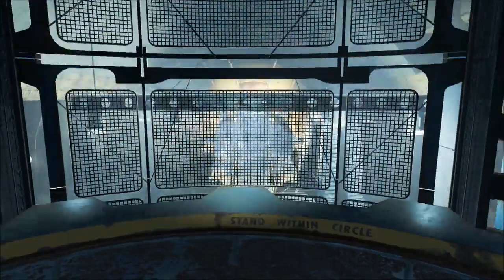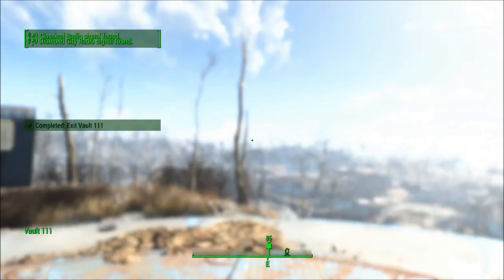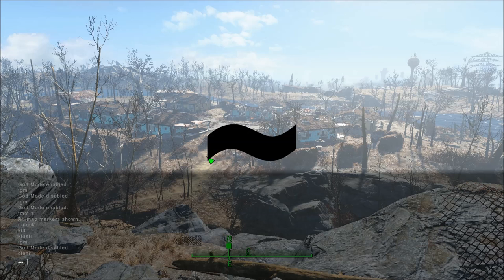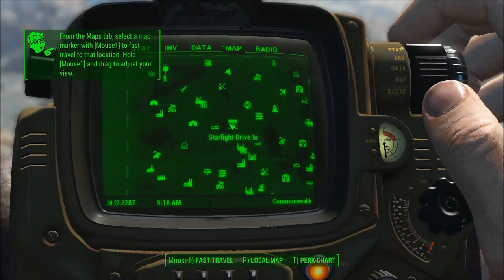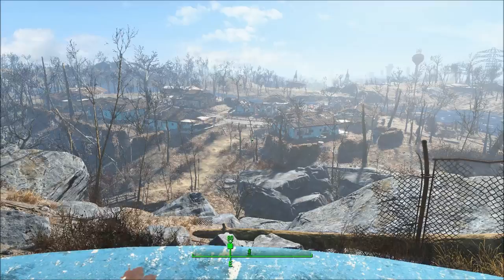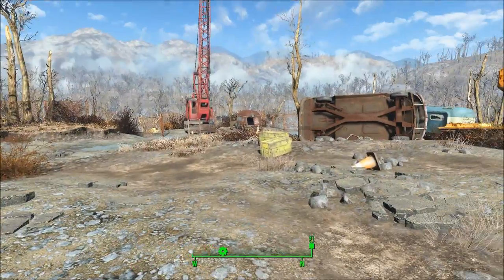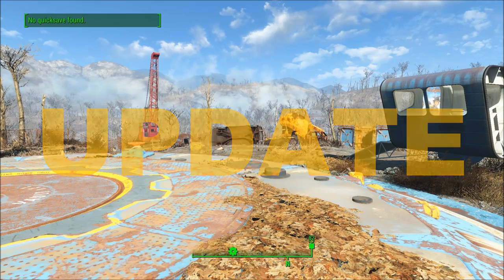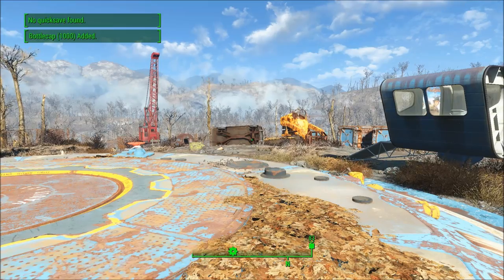Let's Cheat on Fallout 4 PC - Console Command Cheats (godmode, spawn ammo & money) - NOELonPC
Console Commands let you do fun things, including cheating on FALLOUT 4 PC... simply press ~ and type in the command you wish to perform!

player.additem [CODE] [AMOUNT]

WEAPON CODES
2076 World Series Baseball Bat – 000E9A43
Alien Blaster – 000FF995
Assault Rifle – 0000463F
Assaultron Laser – 000DD4B1
Baseball Bat – 0008E736
Broadsider – 000FD11B
Chinese Officer Sword – 00147BE4
Combat Rifle – 000DF42E
Combat Shotgun – 0014831C
Cryo Mine – 0010C669
Cryogenic Grenade – 000FF21D
Cryolator – 00171B2B
Deathclaw Gauntlet – 000D8576
Deliverer – 000DC8E7
Double-Barrel Shotgun – 00062AA4
Pulse Grenade – 000FF21F
Fat Man – 000BD56F
Mini Nuke – 0010E689
Flamer – 000E5881
Flare Gun – 001025AC
Fusion Core Ejector –  000865E9
Gamma Gun – 000DDB7C
Gatling Laser – 000E27BC
Gauss Rifle – 000D1EB0
Grognak’s Axe – 00183FCD
Handmade Gun – 0014831D
Hunting Rifle – 0004F46A
Institute – 001633CC
Knife – 00062AA3
Knuckles – 0005524B
Larva Spit – 0003175B
Laser Gun – 00148B48
Laser Musket – 0001DACF
LibertyPrime Laser – 00110414
Minigun – 00064B87
Missile Launcher – 0003F6F8
Molotov Cocktail – 0010C3C6
Nuke – 00065DF2
Pincher – 000EDCEB
Plasma – 00100AE9
Power Fist – 0011B336
Preston’s Laser Musket – 00062AA6
Protectron Head Laser – 00144FAD
Pulse Mine – 0010A344
Railway Rifle – 000FE268
Revolutionary Sword – 00143AB5
Ripper – 000FA2F6
Saw – 001AD8CA
Shishkebab – 000FA2FB
Sonic Attack – 000FC3EC
Submachine Gun – 0015B043
Synth Relay Grenade – 000589F2
Syringer – 0014D09E
Tire Iron – 00185D25
Vertibird Signal Grenade – 00056917
Walking Cane – 000FDC7D

AMMO CODES
.308 Rounds – 0001F66B
.38 Rounds – 0004CE87
.44 Round – 0009221C
.45 Round – 0001F66A
.50 Caliber Ammo - 0001F279
10mm Round – 0001F276
2mm Electromagnetic Cartridge – 0018ABDF
5.56 Round – 0001F278
5mm Round – 0001F66C
Alien Blaster Round – 001025AA
Cannonball – 000FD11C
Cryo Cell – 0018ABE2
Flamer Fuel – 000CAC78
Fusion Cell – 000C1897
Fusion Core – 00075FE4
Gamma Round – 000DF279
Missile – 000CABA3
Nuke Ammo - 65DF2 (E6B2E)
Plasma Cartridge – 0001DBB7
Railway Spike – 000FE269
Shotgun Shell – 0001F673

ITEM CODES
    Fusion Core - 75FE4
    Stimpak - 00023736
    Rad Away – 00023742
    Bottlecap - 0000000F
    StealthBoy - 0004F4A6
    Buffout - 00033778
    Bobbypins - 0000000A
    Rad-X - 00024057
    Mentats - 0003377B
    MED-X - 00033779
    Nuka Cola QUANTUM - 0004835F

CRAFTING SHIPMENTS (NO WEIGHT)
Shipment of Acid – 25 – 001EC133
Shipment of Adhesive – 25 – 001EC135
Shipment of Adhesive – 50 – 001EC134
Shipment of Aluminum – 25 – 001EC137
Shipment of Aluminum – 50 – 001EC136
Shipment of Antiseptic – 25 – 001EC139
Shipment of Asbestos – 25 – 001EC13A
Shipment of Ballistic Fiber – 25 – 001EC138
Shipment of Ceramic – 25 – 001EC13B
Shipment of Circuitry – 25 – 001EC13C
Shipment of Circuitry – 50 – 001EC13D
Shipment of Cloth – 25 – 001EC13E
Shipment of Concrete – 50 – 001EC13F
Shipment of Copper – 25 – 001EC140
Shipment of Cork – 25 – 001EC141
Shipment of Crystals – 25 – 001EC142
Shipment of Fertilizer – 25 – 001EC143
Shipment of Fiber Optics – 25 – 001EC145
Shipment of Fiberglass – 25 – 001EC144
Shipment of Gears – 25 – 001EC146
Shipment of Glass – 25 – 001EC147
Shipment of Gold – 25 – 001EC148
Shipment of Lead – 25 – 001EC149
Shipment of Leather – 25 – 001EC14A
Shipment of Nuclear Material – 25 – 001EC14B
Shipment of Oil – 25 – 001EC14C
Shipment of Plastic – 25 – 001EC14D
Shipment of Rubber – 25 – 001EC14E
Shipment of Screws – 25 – 001EC14F
Shipment of Silver – 25 – 001EC150
Shipment of Springs – 25 – 001EC151
Shipment of Steel – 100 – 001EC131
Shipment of Steel – 50 – 001EC132
Shipment of Wood – 100 – 001EC152
Shipment of Wood – 50 – 001EC151

CRAFTING ITEMS
Acid – 001BF72D
Adhesive – 001BF72E
Aluminum – 0006907A
Antiseptic – 001BF72F
Asbestos – 000AEC5C
Ballistic Fiber – 000AEC5B
Bone – 000AEC5D
Ceramic – 000AEC5E
Circuitry – 0006907B
Cloth – 000AEC5F
Concrete – 00106D99
Copper – 0006907C
Cork – 000AEC60
Crystal – 0006907D
Fertilizer – 001BF730
Fiber Optics – 00069087
Fiberglass – 000AEC61
Gears – 0006907E
Glass – 00069085
Gold – 000AEC62
Lead – 000AEC63
Leather – 000AEC64
Nuclear Material – 00069086
Oil – 001BF732
Plastic – 0006907F
Rubber – 00106D98
Screw – 00069081
Silver – 000AEC66
Spring – 00069082
Steel – 000731A4
Wood – 000731A3